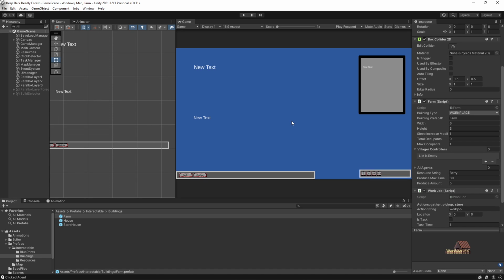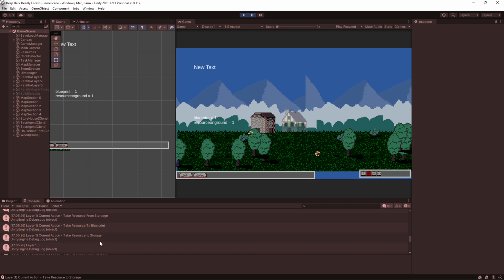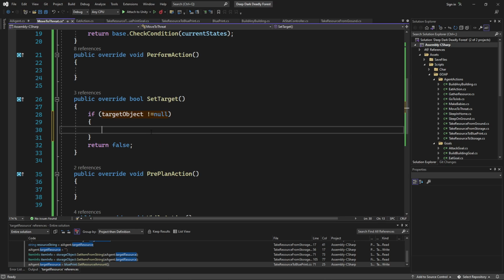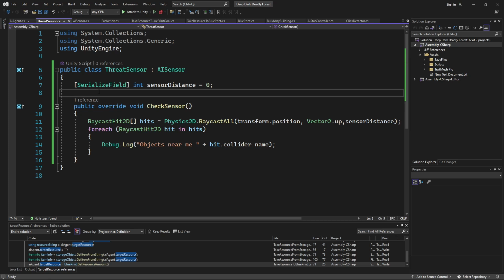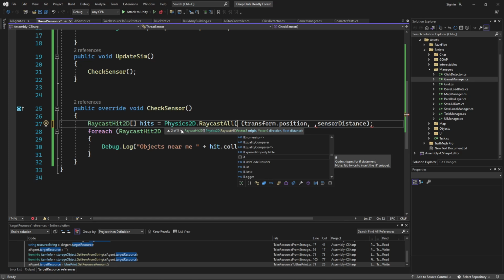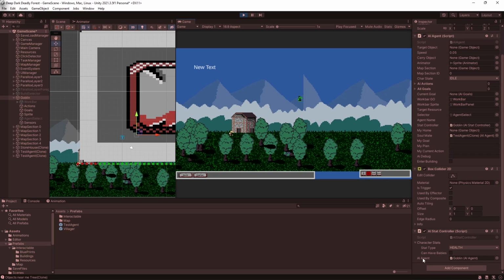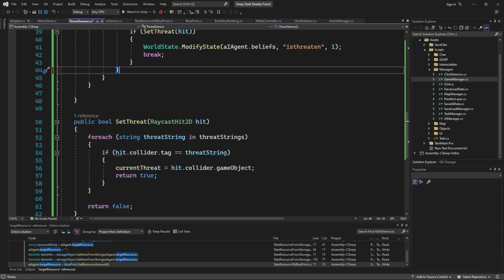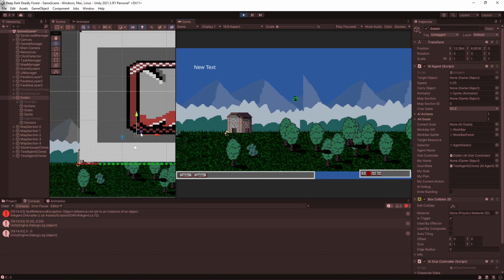Unity Coding in C#- Village Simulator #64- Enemies